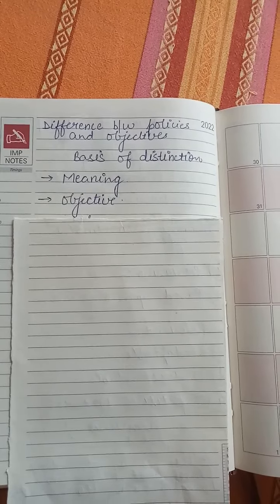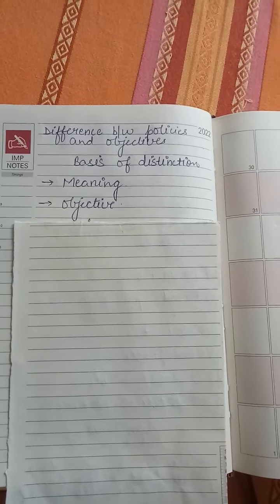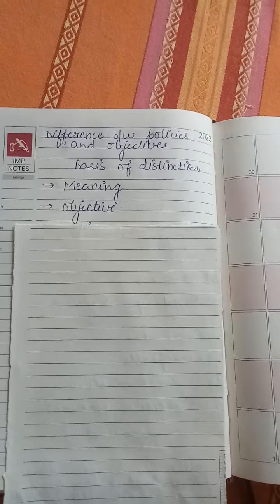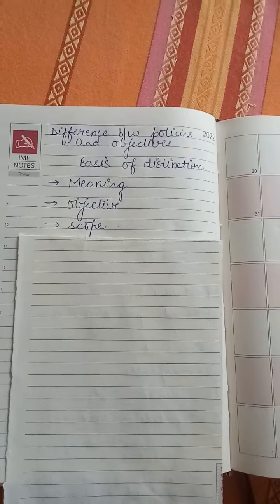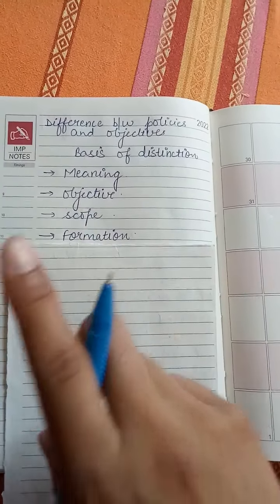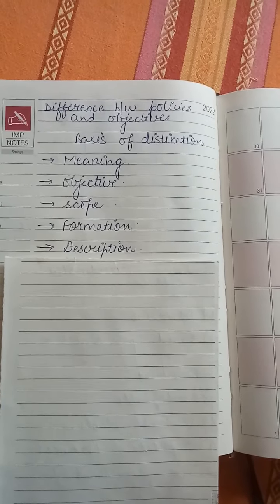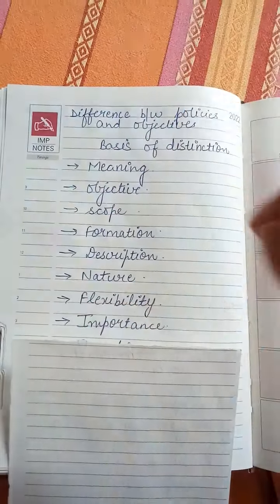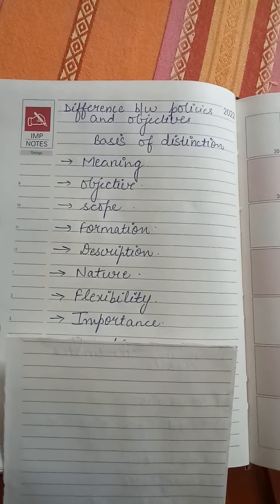Basis of difference !! Check description box to Learn the way of writing tabular difference !!